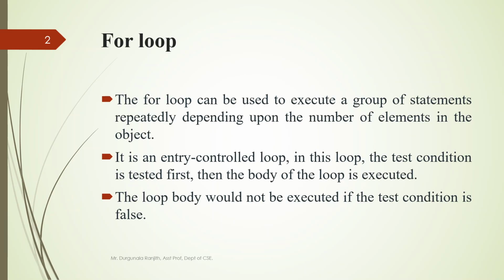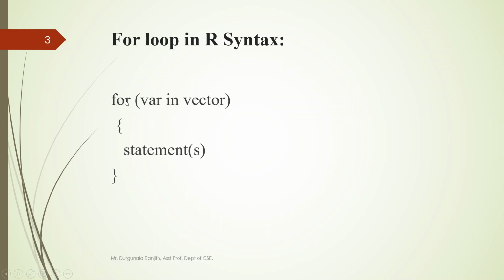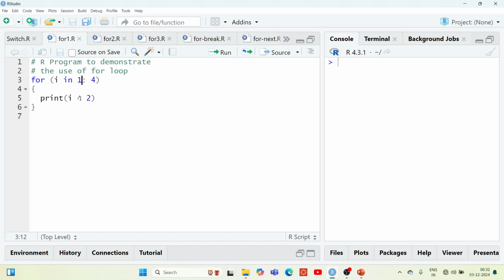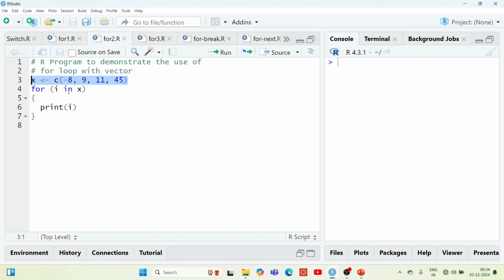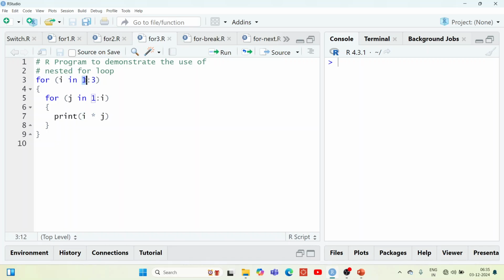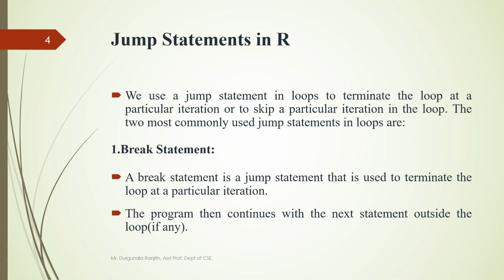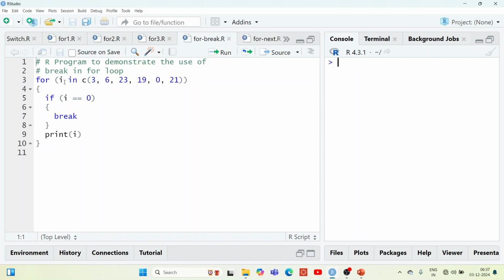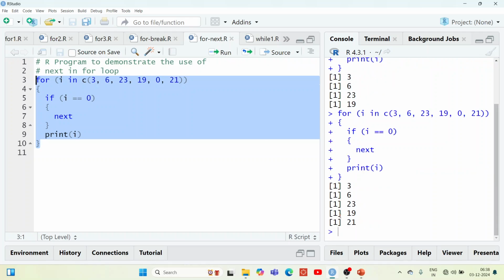L18-For loop in R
-For loop with next and break statements